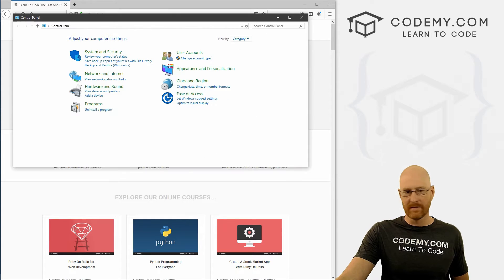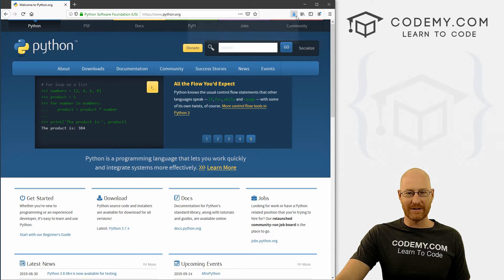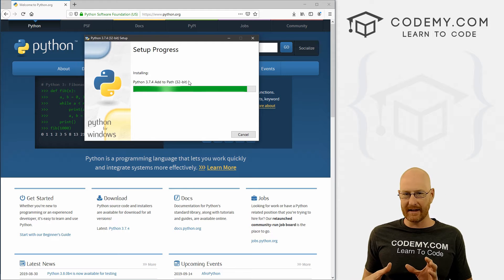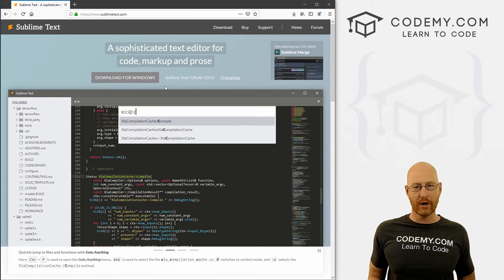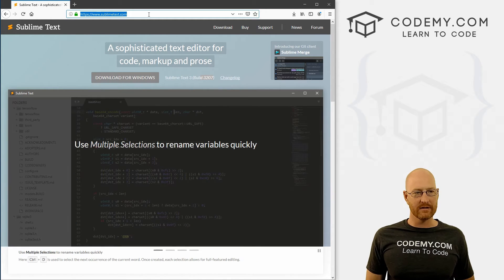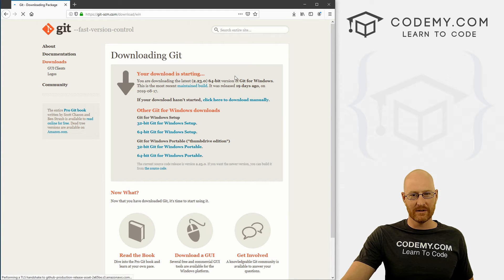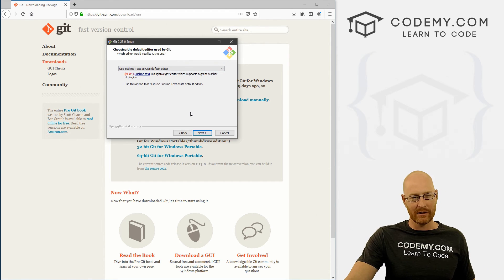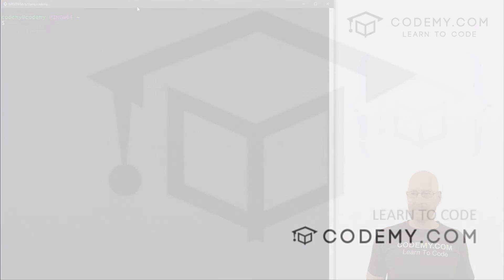Install Python, Sublime Text, and Git Bash - Build An API With Python Django #2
In this video I'll show you how to install Python on a Windows computer. I'll also show you how to install the Sublime Text Editor (which we'll use to write our code on), and the Git Bash Terminal (which we'll use to run our Python and Django commands).

These tools are all free and easy to install, which you'll see in this video!